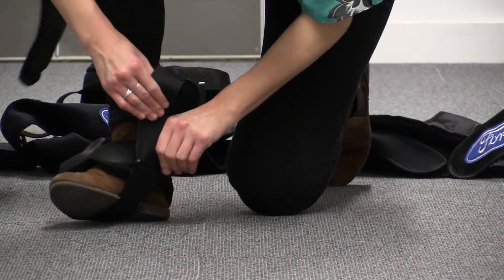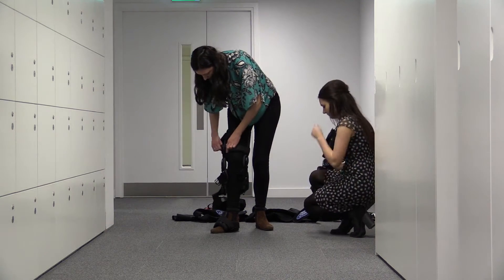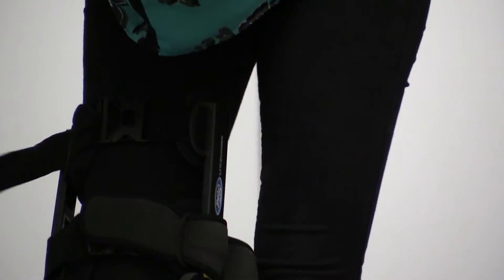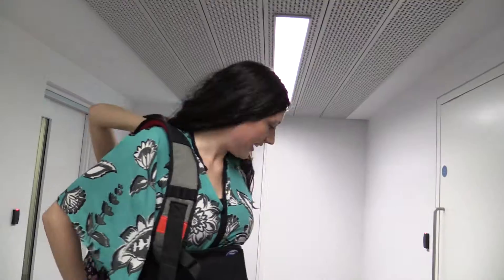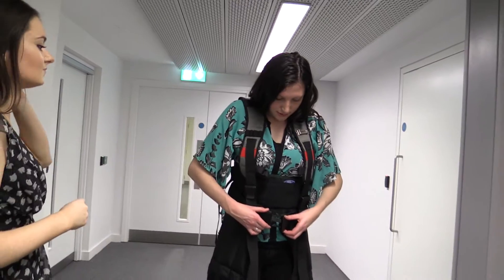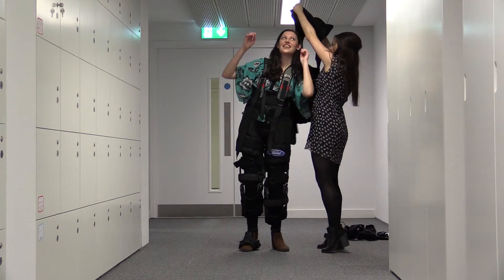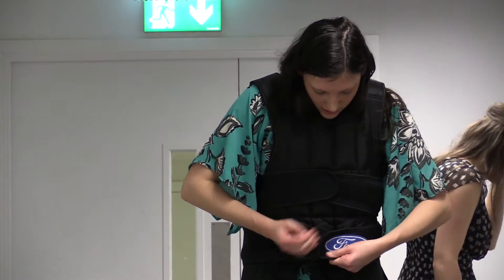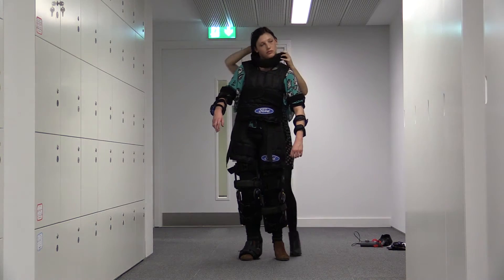Ford's high-tech old-age suit - feel like you're 70 years old!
How are you going to feel when you're 70 years old? How difficult will it be to walk, sit down or even drive a car? Ford has developed a body suit that gives its younger engineers an insight into the obstacles faced daily by elderly car users, to help the company design cars that are easy to control, even if you are no longer as fit as you used to be at 30.